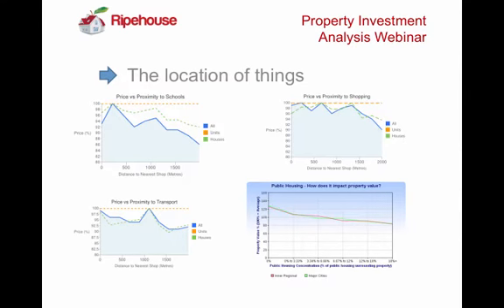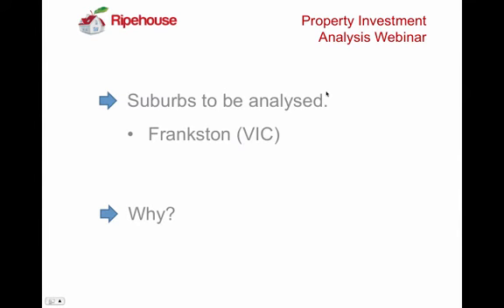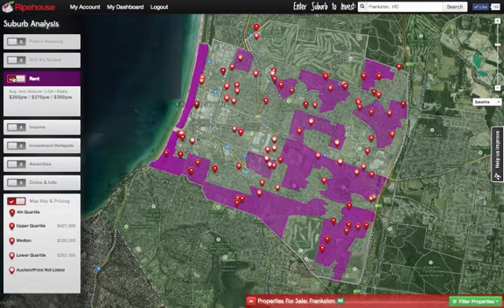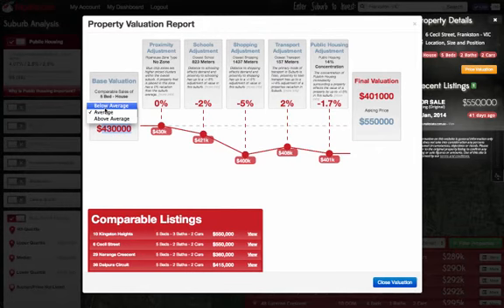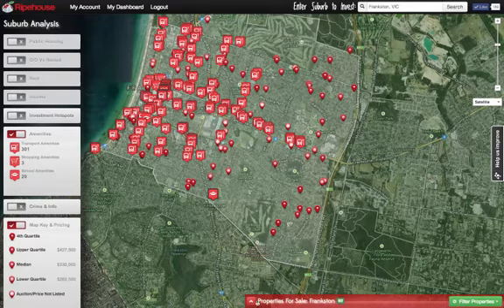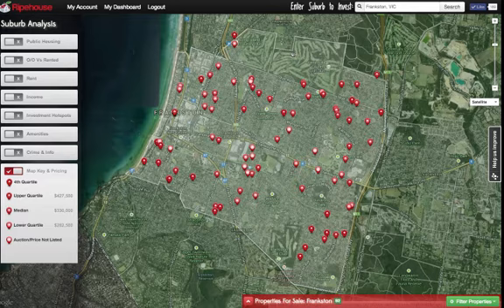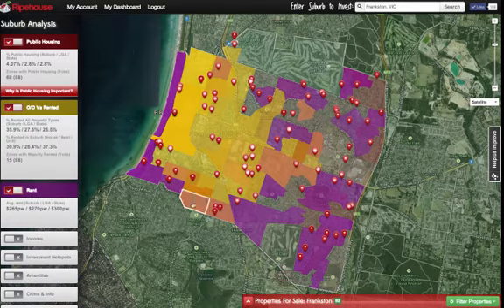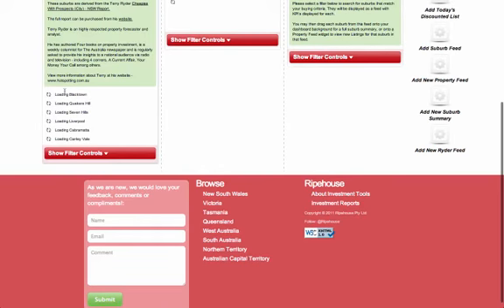Ripehouse property investment strategy webinar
Free property investment webinar - Learn how the location of a property is critically important to your bottom line - Never buy a dud property again!